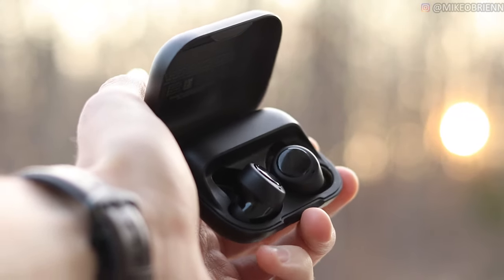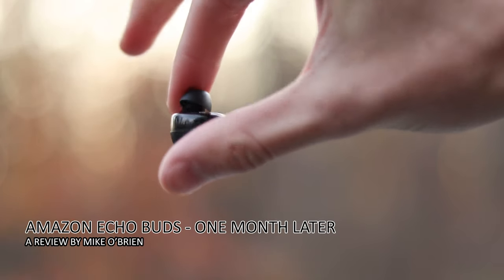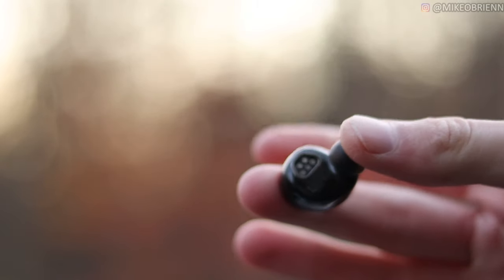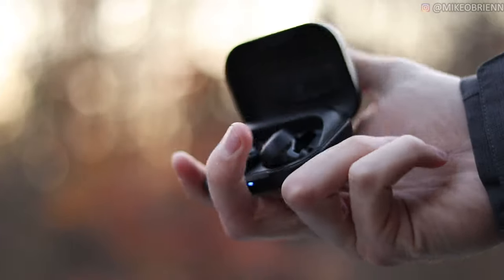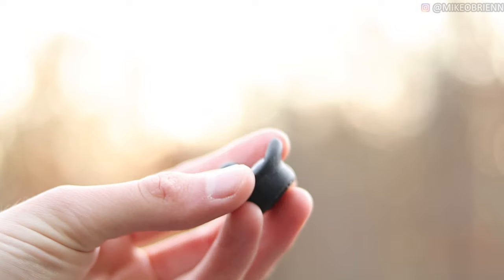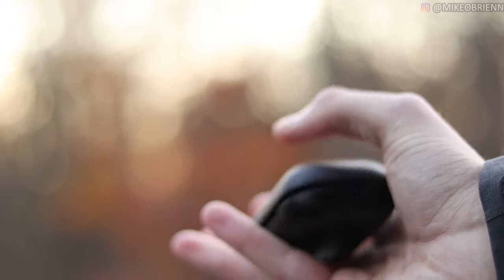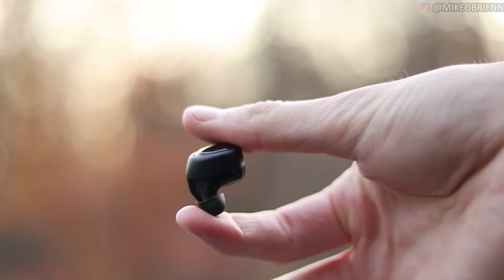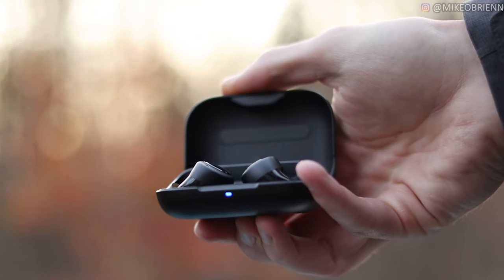AMAZON ECHO BUDS (Problems And Best Features After One Month of Daily Use)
The EchoBuds came out one month ago and received a lot of attention for their Bose Active Noise Reduction, the 20 hour battery life, the Alexa capabilities, and the low-ish price point.  But how do these actually perform under daily use?  In this video, I share with you the biggest problems and best features I came across after using these for the past four weeks.

ECHO BUDS CURRENT BEST SALE

Additional review notes:
Prox sensors are funky sometimes
Video latency
Try walking navigation
No single tap may actually be a good thing. When these need to be readjusted (when yawning), you don't accidently pause
3 hour ear fatigue
White noise
Case feels normal eventually
Alexa struggles to hear you when it's very windy outside
When you walk out of a Wi-Fi zone you suddenly lose connection for some. Of time until you connect to data
Slightly muddy bass
Bass heavy
Range test
Sometimes go in case wrong
Great for reducing screen time and eye strain
Only skips songs sometimes when Spotify is opened through alexa

2 FREE AUDIOBOOKS